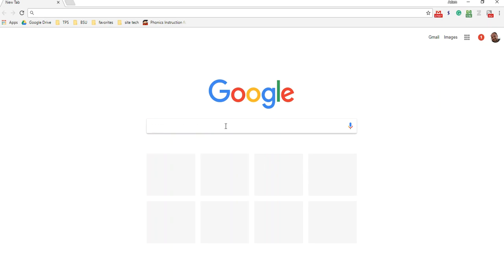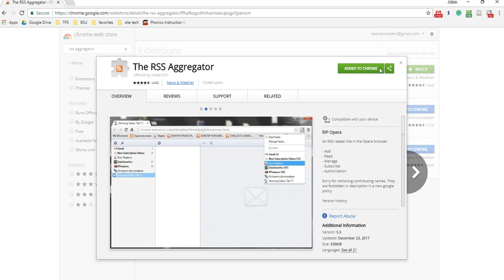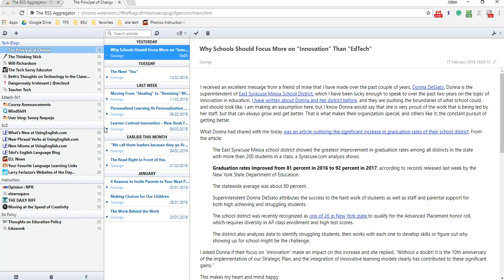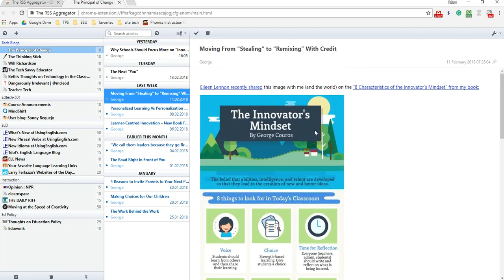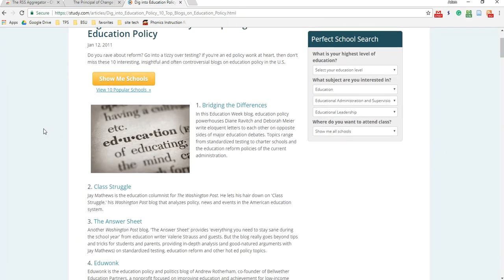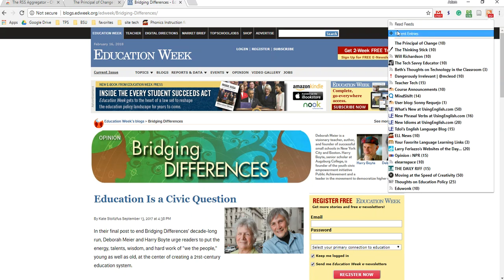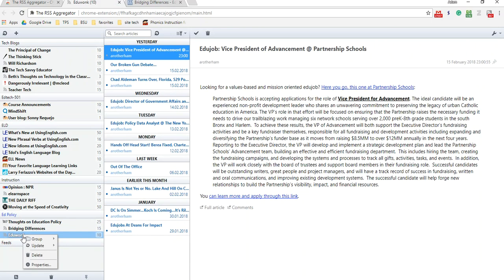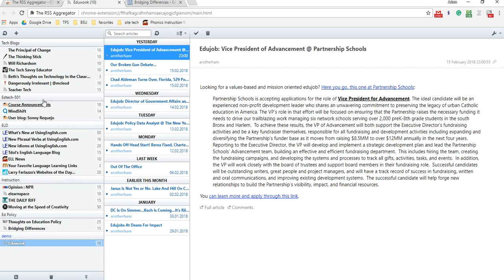What is an RSS Aggregator?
This is a quick introduction and tutorial on how to use the RSS Aggregator Chrome extension.